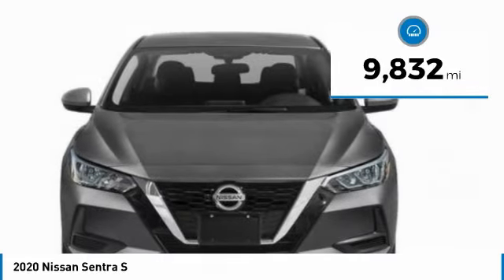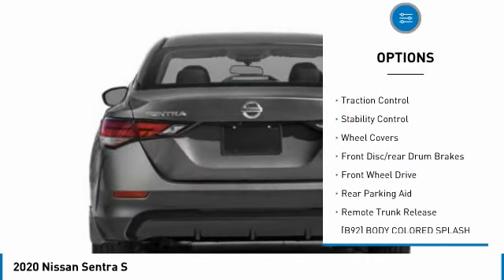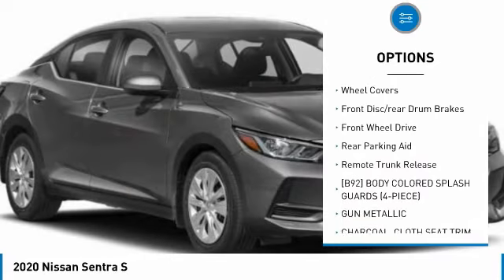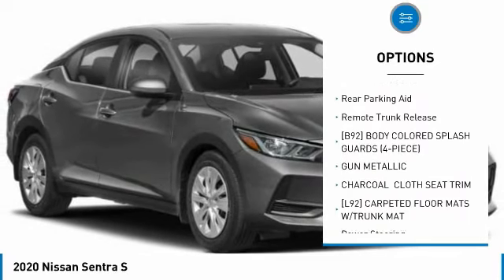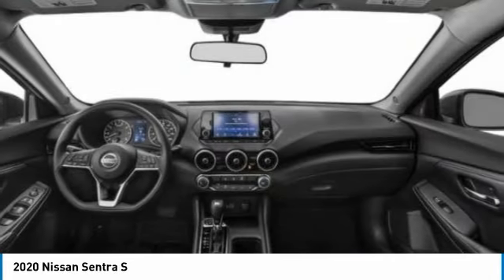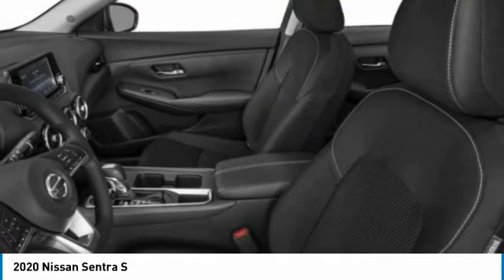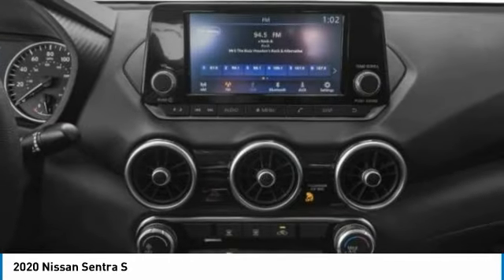2020 Nissan Sentra Inver Grove Heights,St Paul,Minneapolis PL25665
2020 Nissan Sentra S

** NISSAN CERTIFIED ** 7YR/100K MILE WARRANTY ** Keyless Start, iPod/MP3 Input, Blind Spot Monitor, MP3 Player, BODY COLORED SPLASH GUARDS. CARFAX 1-Owner, ONLY 9,832 Miles! FUEL EFFICIENT 39 MPG Hwy/29 MPG City! Keyless Start CLICK NOW!SHOP WITH CONFIDENCEInspection completed by Nissan technicians, and factory-authorized parts are used when necessary. $100 Deductible, Certified warranty is honored at any Nissan dealer nationwide, 7-year/100,000-Mile Limited Warranty, Rental Car, 24-Hour Roadside Assistance and Towing Assistance, includes rental car reimbursement, Certified warranty is transferable when sold from one private party to another, Trip-Interruption Services, CARFAX Vehicle History Report, along with the CarFax 3-year Buy Back Guarantee, Vehicle Title Insurance Policy, SiriusXM Satellite Radio with 3-month trial subscription. CARFAX reports that this is a 1-Owner vehicle.AFFORDABLE TO OWNThis Sentra is priced $2,200 below J.D. Power Retail.OPTION PACKAGESBODY COLORED SPLASH GUARDS (4-PIECE).KEY FEATURES INCLUDEBrake Actuated Limited Slip Differential, Keyless Start. Nissan S with GUN METALLIC exterior and Charcoal interior features a 4 Cylinder Engine with 149 HP at 6400 RPM*.EXPERTS ARE SAYINGGreat Gas Mileage: 39 MPG Hwy.VISIT US TODAYLuther Nissan Kia is one of the premier dealerships in the country. Our commitment to customer service is second to none. We offer one of the most comprehensive parts and service department in the automotive industry. Our primary concern is the satisfaction of our customers. Our online dealership was created to enhance the buying experience for each and every one of our internet customers. Check whether a vehicle is subject to open recalls for safety issues at safercar.govCheck whether a vehicle is subject to open recalls for safety issues at safercar.gov